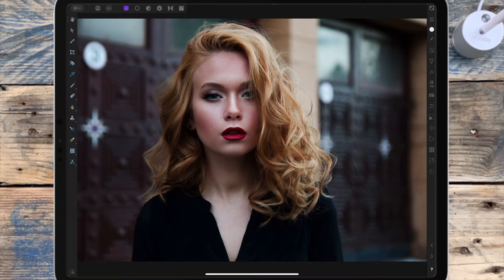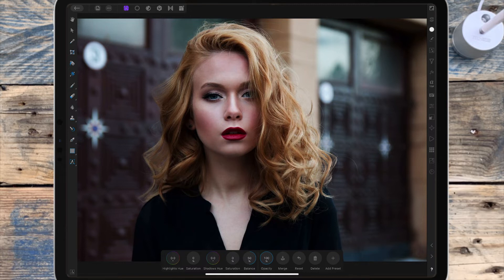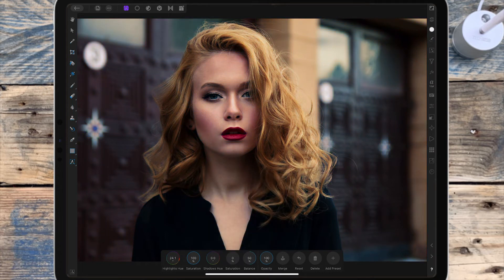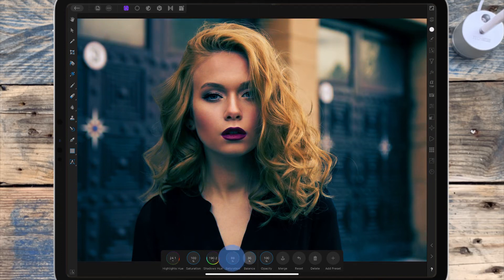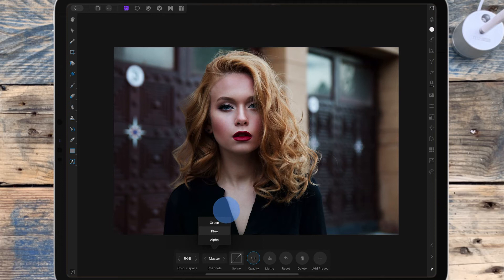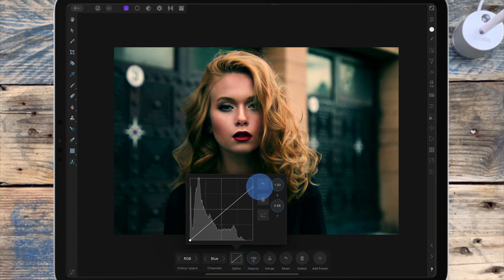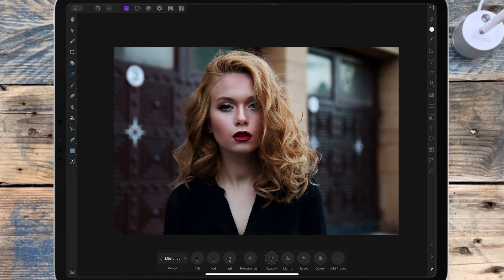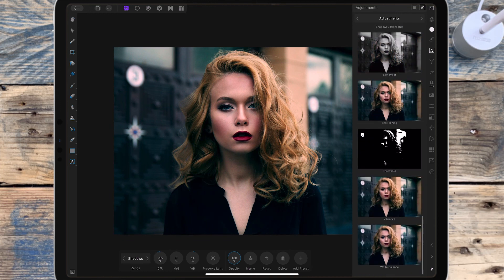Teal and Orange Colour Grading Effect - Affinity Photo iPad Tutorial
step by step instructions/ script:

So in this video i'm going to be showing you three different ways to create the orange and teal colour grading effect. I've left the link for this picture I'm using in the description.

So the first way i'm going to show you is using the split toning adjustment. And this just tints and recolours highlights and shadows.
So you can adjust the hue, which controls the colour tint of highlights and shadows.
The saturation, which controls the intensity of the highlight and shadow colours. (drag the slider to the left to decrease colour intensity, drag it to the right to increase it)
And the balance, which controls the emphasis of the adjustment. (drag the slider to the left to emphasise highlight colour, drag to the right to emphasise shadow colour)

So i'm going to start with the highlights, and i'm bringing the saturation all the way up so i can see the colour better. And I'm going to start dragging this slider until I get that orange colour that I want. And if you want to see more of the colour, you can drag the balance down to 0% and that will show you more of the highlight colour. And once i've found the colour, i can put the balance back on 50% to see what it looks like.
And moving on to shadows, i'm going to bring the saturation all the way up again, and i'm bringing the balance up to 100% as well and that will show me more of the shadows colour. And again I'm dragging the hue slider, until I get teal blue. And I'm putting the balance at 50% so I can see what it looks like. And you can always adjust the saturation for each of the co
lours, or you could adjust the balance, so if you want more of the highlight colour to come through, drag the slider to the left, or if you want more of the shadow colour drag to the right. And you can lower to opacity if its too much.

For the second way of doing it, you can add a curves adjustment. And you can adjust the colour, tone and alpha channels with this adjustment.
And for this I'm going to be focusing on the red and blue channels. So i'm starting with red, and if i drag the top node over to the left, it will add reds into the highlights. And if i drag the bottom node to the right, it will add greenish- blue to the shadows. Then I'm moving to the blue channel, and if I drag the top node down, it will add some yellow into the highlights. And drag the bottom node up, it will add blue into the shadows. And again you can adjust the opacity.

And this third way of doing it is using a colour balance adjustment.  And this adjustment provides a way to modify the contribution of particular colours to set a tonal range.
So i'm starting with the highlights range, and i'm dragging the fist slider to the right which will add red into the highlights, and the third slider to the left which will add yellow.
I'm moving to the shadows range, and i'm dragging the first slider to the left it will add cyan to the shadows, and i'm dragging the third slider to the right which will add blue.

And if you want, you can always add a vibrance adjustment and bring up the vibrance and saturation.